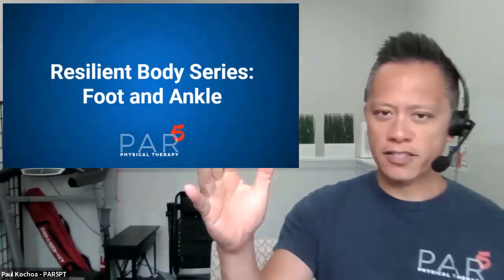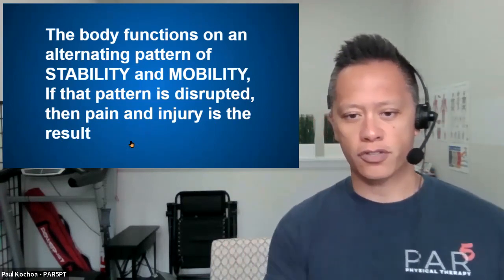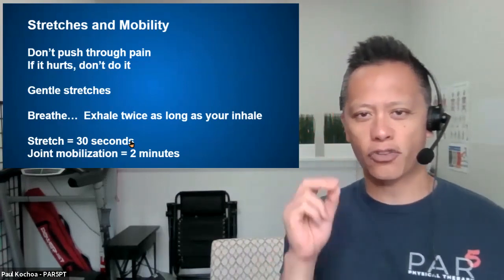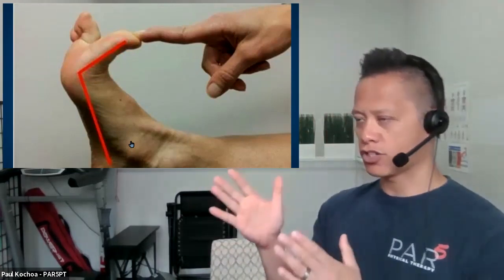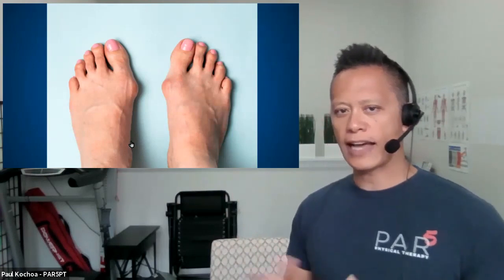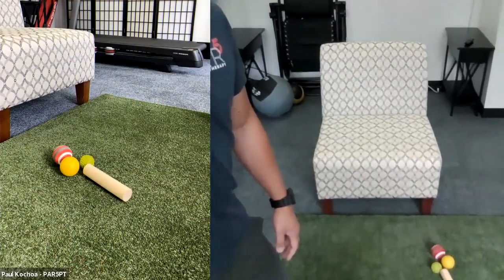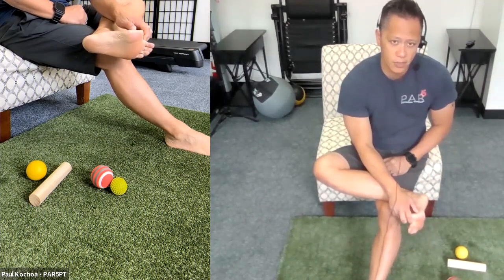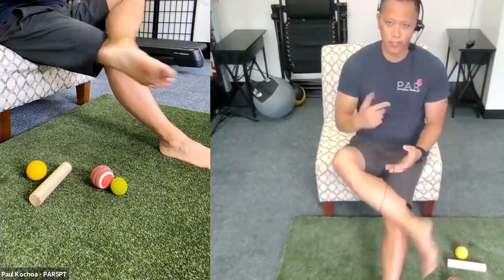Build a Resilient Body: Ankles and Feet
This Video Content has been made available for informational and educational purposes only. PAR5 Physical Therapy (PAR5PT) does not make any representation or warranties with respect to the accuracy, applicability, fitness, or completeness of the Video Content. PAR5PT does not warrant the performance, effectiveness, or applicability of any sites listed or linked to in any Video Content.

The Video Content is not intended to be a substitute for professional medical advice, diagnosis, or treatment. Always seek the advice of your physician or another qualified health provider with any questions you may have regarding a medical condition. Never disregard professional medical advice or delay in seeking it because of something you have read or seen on the internet.

PAR5PT hereby disclaims any and all liability to any party for any direct, indirect, implied, punitive, special, incidental, or other consequential damages arising directly or indirectly from any use of the Video Content, which is provided as is, and without warranties.